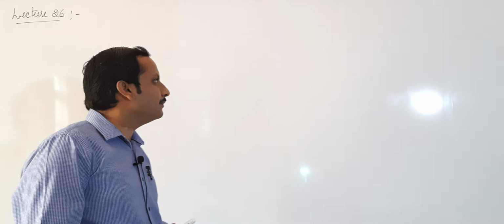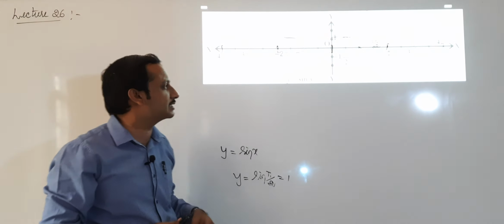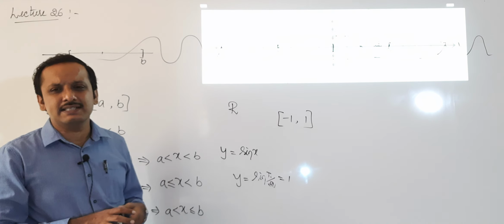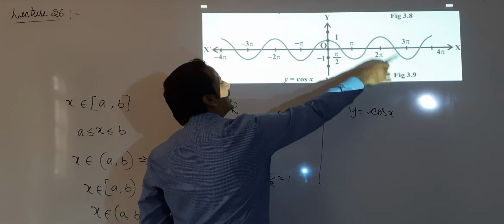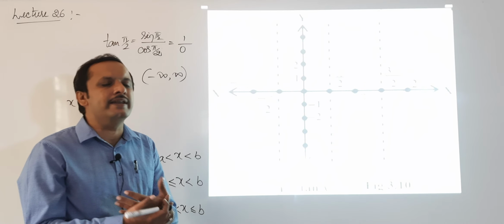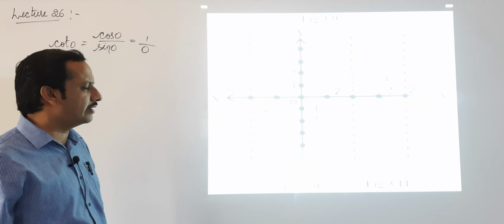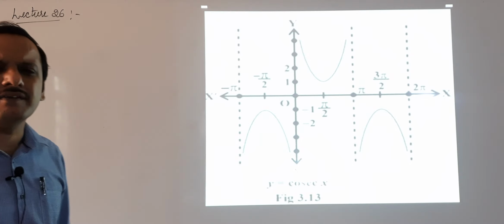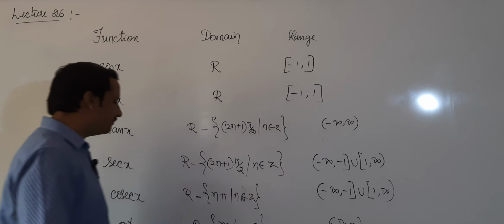L-26 | I PU MATHEMATICS | TRIGONOMETRY | BY SUMANTH SIR